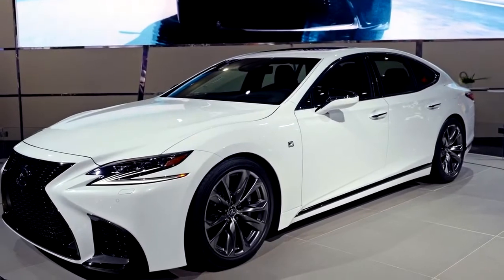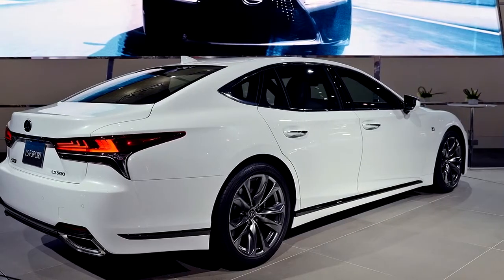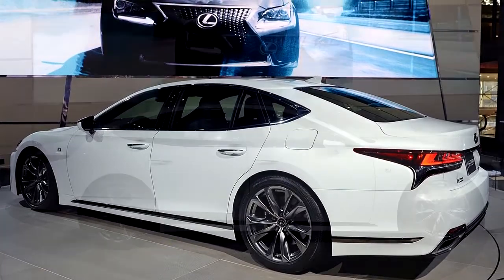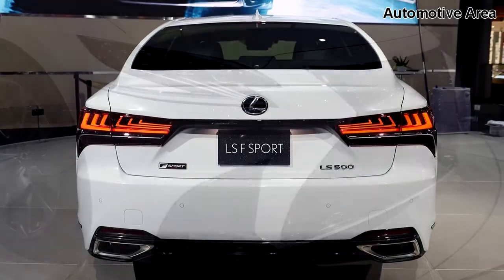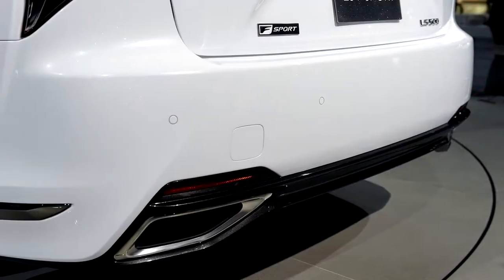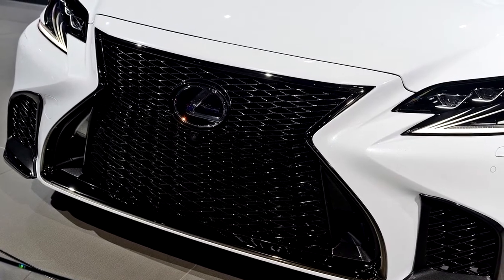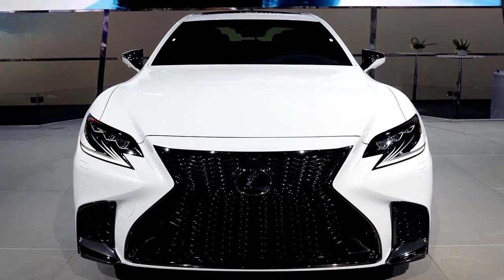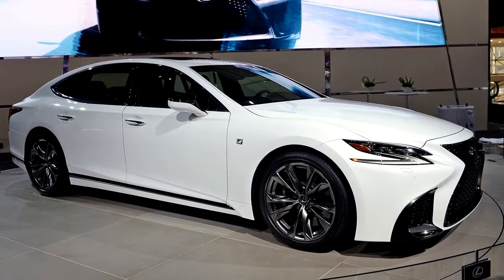AWESOME! 2018 Lexus LS 500 F Sport First Look - Flagship Sedan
2018 Lexus LS 500 F Sport First Look Review First Drive
In addition to the garden-variety LS 500, and more frugal LS 500h. Finally, Lexus is giving the F Sport treatment to its flagship sedan.